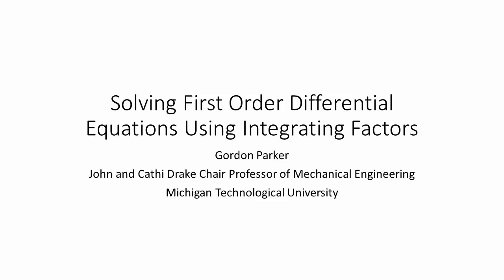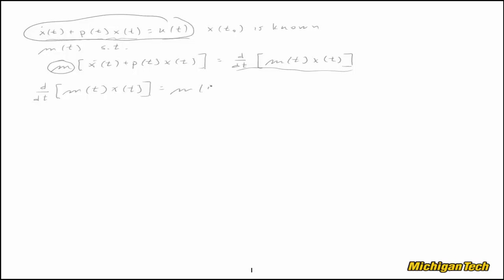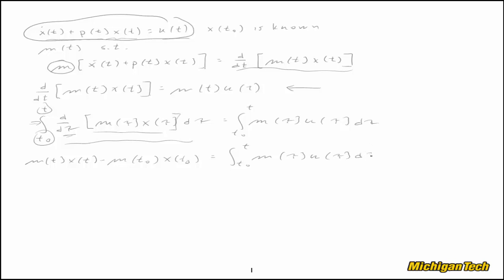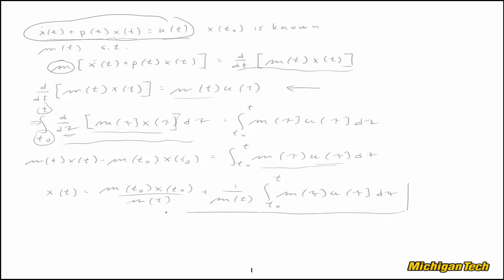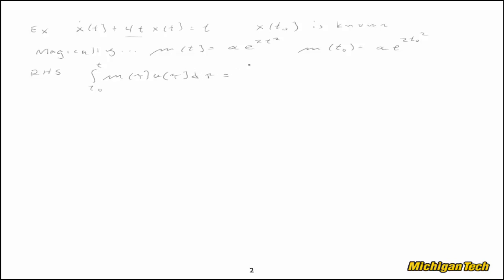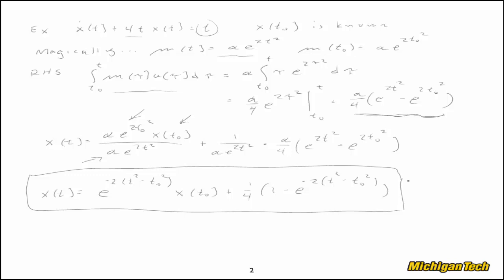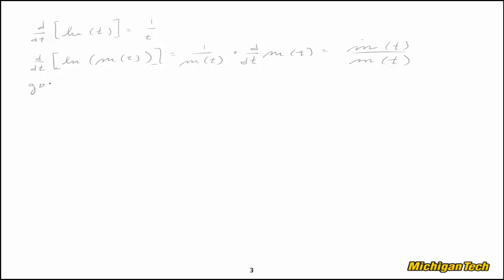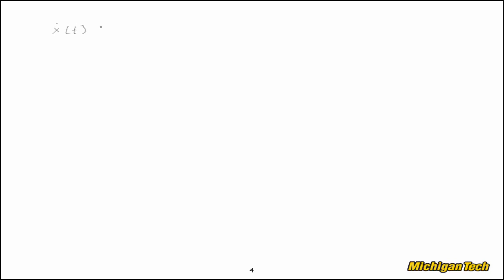Solving First Order Differential Equations Using An Integrating Factor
Solving first order, linear, time-varying differential equations using integrating factors is explored. After a brief illustration of how an integrating factor is helpful, an example is worked where the integrating factor is assumed known. The process of deriving the integrating factor is next, followed by a revisiting of the example. The presentation is general, but the eventual motivation (in future videos) is for exploring linearity of dynamical systems control system analysis / design.